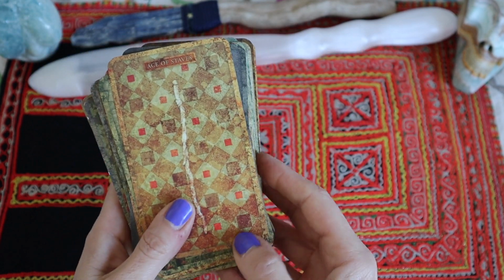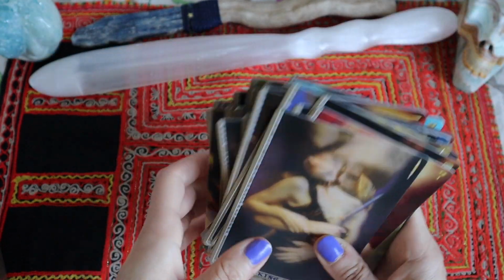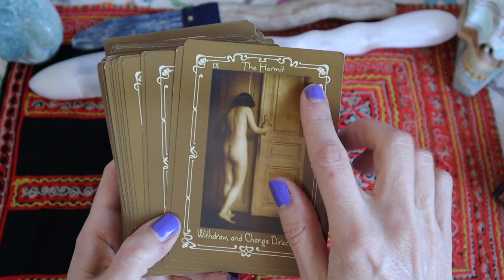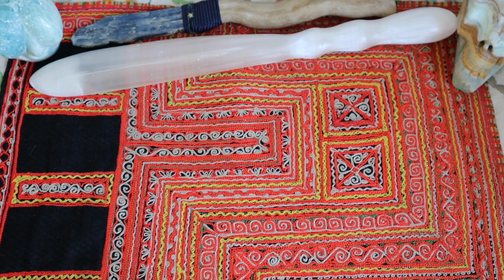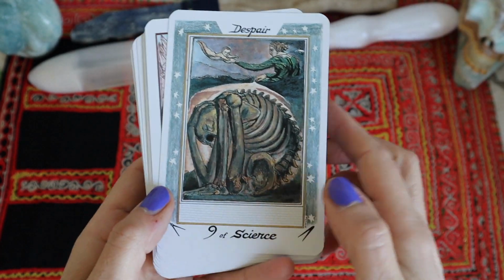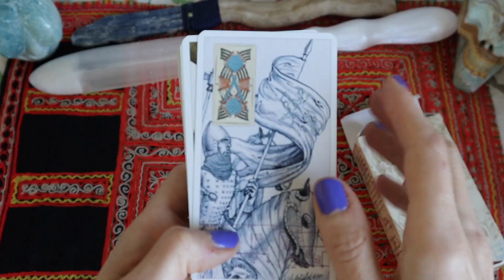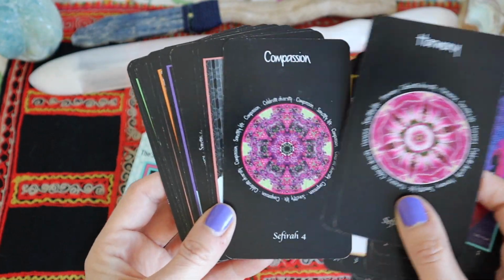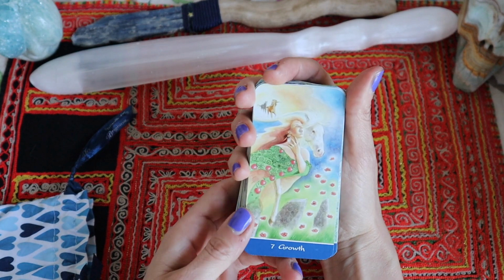My most unusual decks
Buy my Creative Tarot Class- How to read multiple decks in one reading